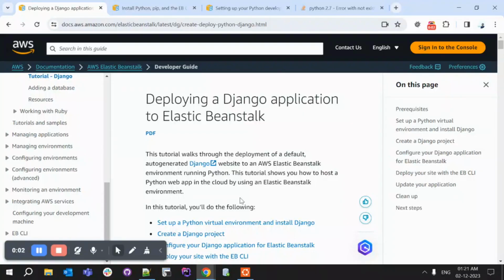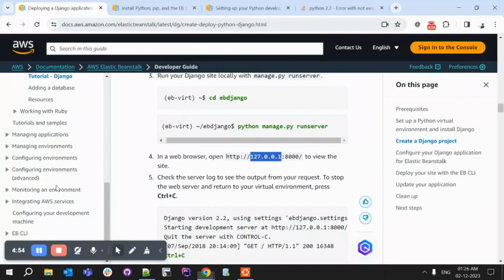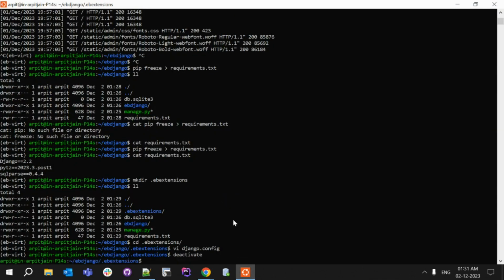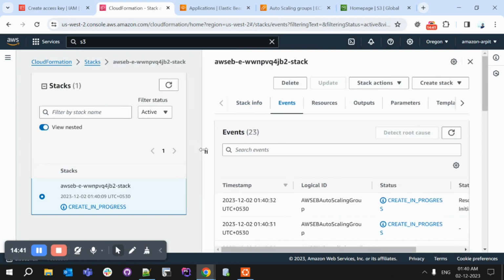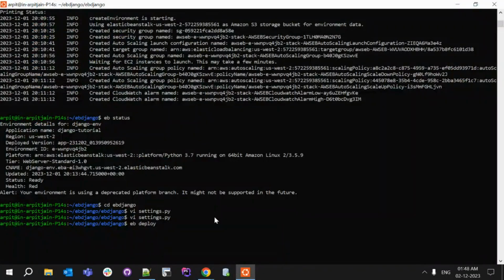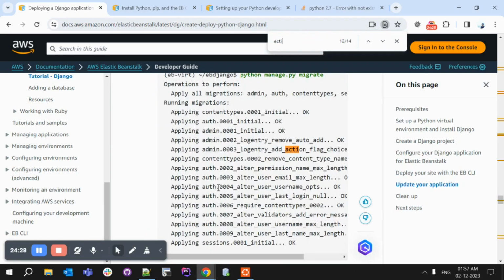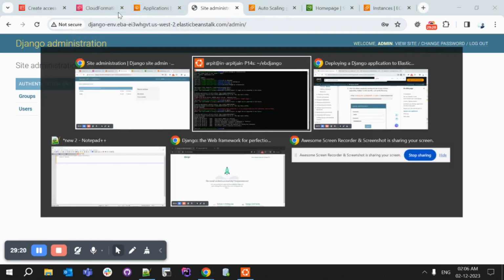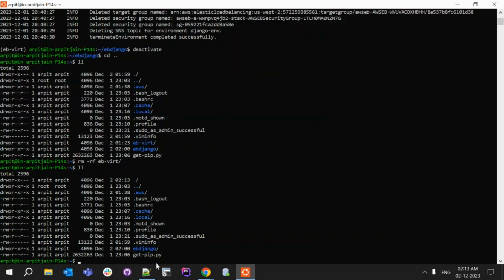Deploy Django Application Using AWS Elastic Beanstalk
This video walks through the deployment of a Django website to an AWS Elastic Beanstalk environment running Python.

Steps:
1.Set up a Python virtual environment and install Django
2.Create A Django project
3.Deploy website in EB CLI
4.Updating of application
5. Clean Up

Useful links:
AWS Elastic Beanstalk: Deploying a Django application to Elastic Beanstalk
AWS Elastic Beanstalk: Install Python, pip, and the EB CLI on Linux
AWS Elastic Beanstalk: Setting up your Python development environment